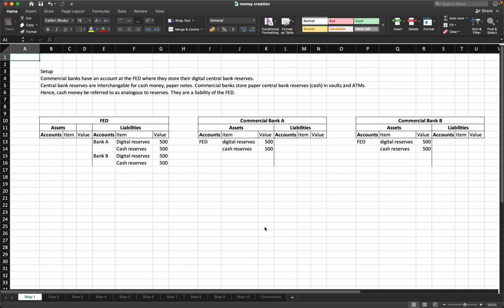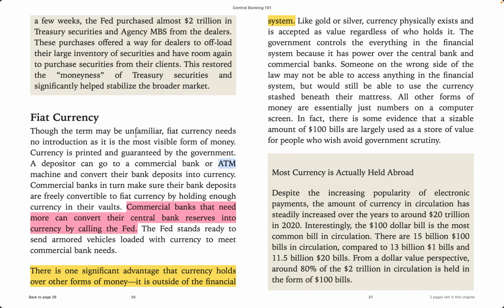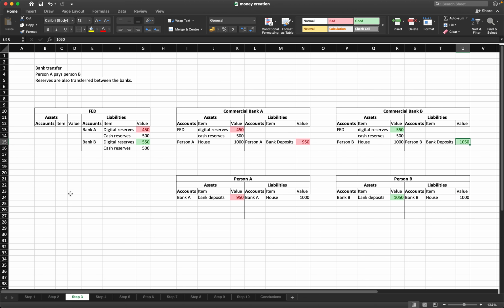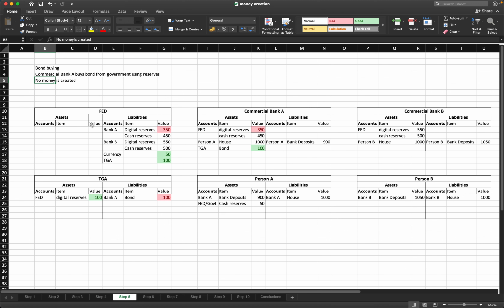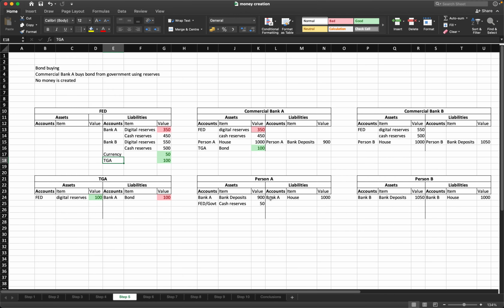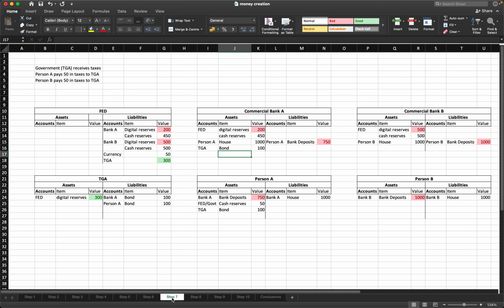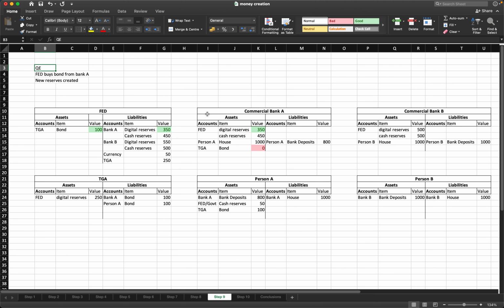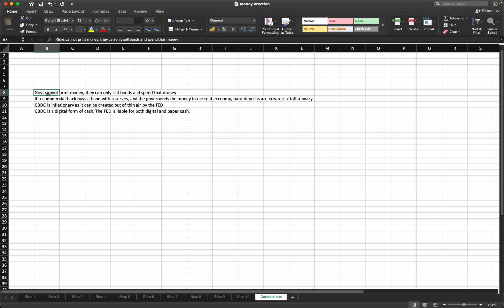government can't issue credit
Chapters:
0:00 intro
0:15 step 1
1:30 step 2
2:24 step 3
3:13 step 4
3:57 step 5
5:34 step 6
6:22 step 7
7:01 step 8
7:38 step 9
8:23 step 10
9:04 conclusion